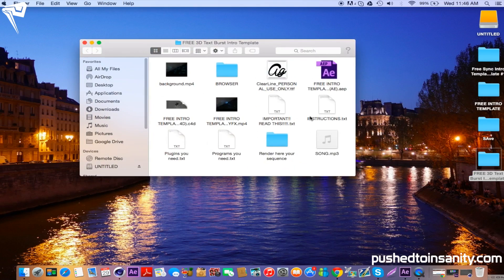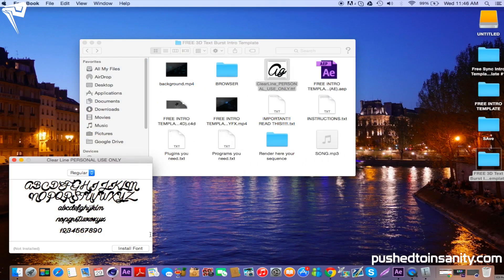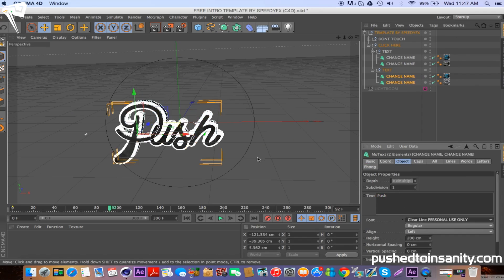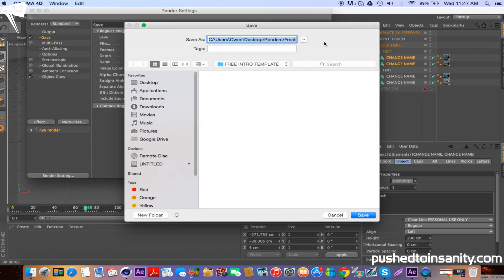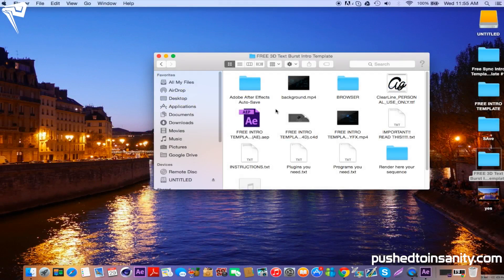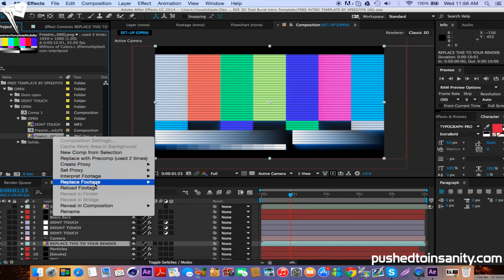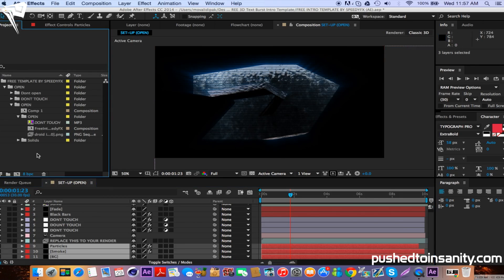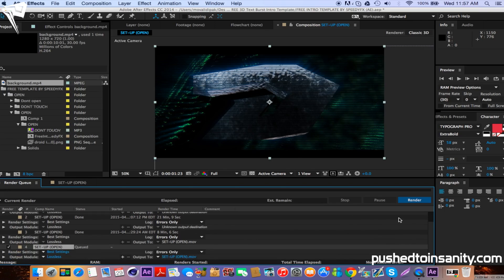FREE 3D Text Burst Intro Template #137 | Cinema 4D & After Effects Template + Full Tutorial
PushedToInsanity is dedicated to providing you with the latest and best FREE Cinema 4D, After Effects, and Sony Vegas Intro Templates, Outro Templates, Banner Templates, and everything you need for your YouTube videos!